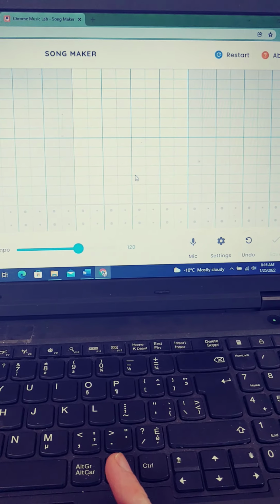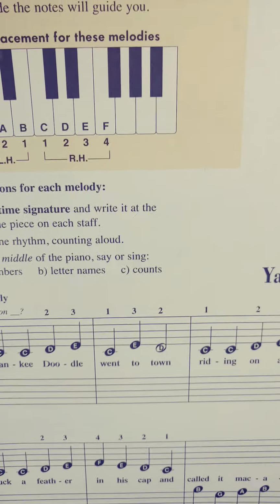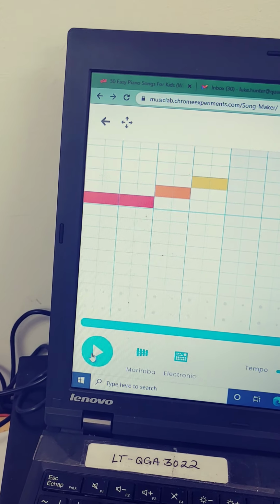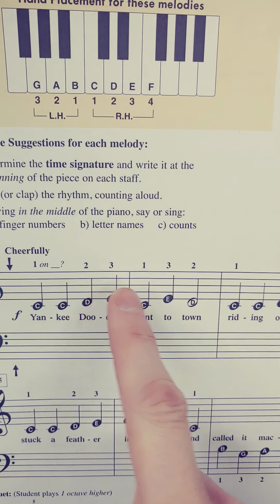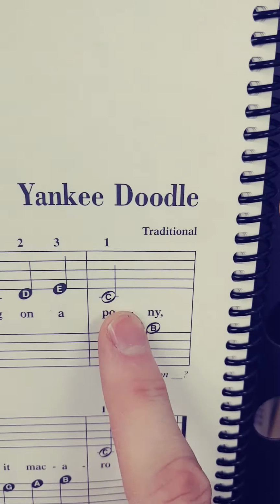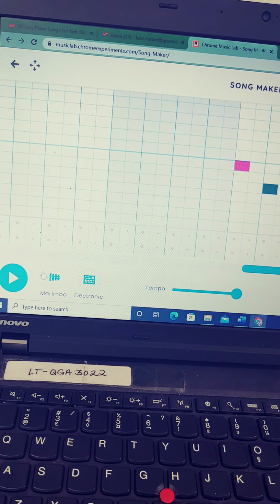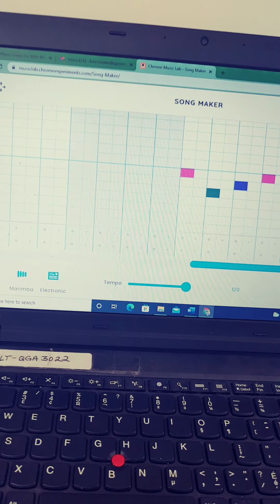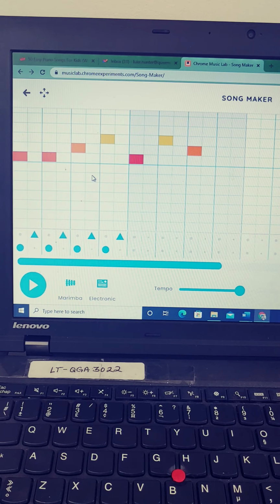Writing Yankee Doodle in Chrome Music Lab Song Maker